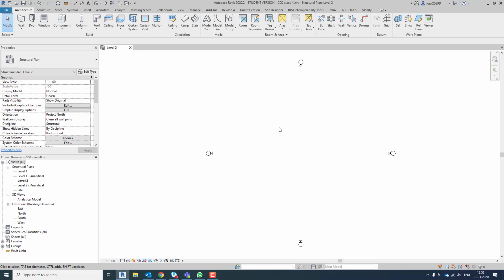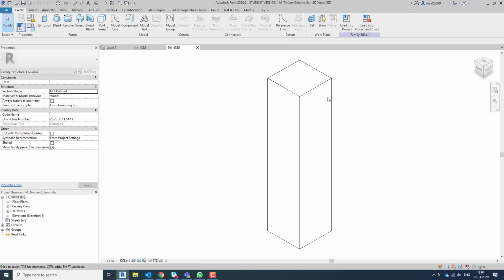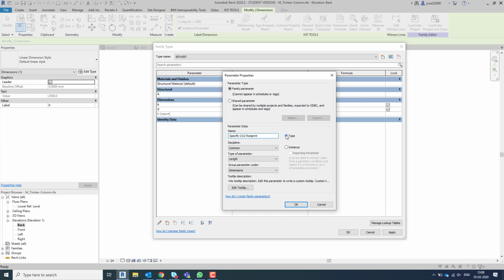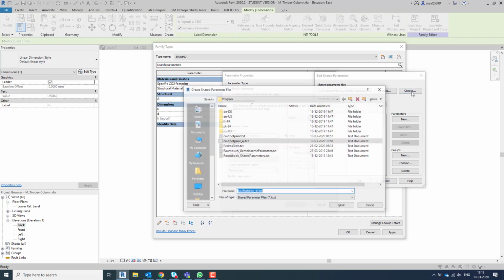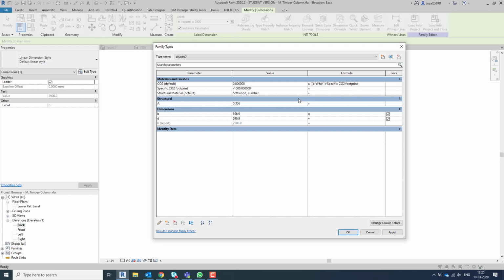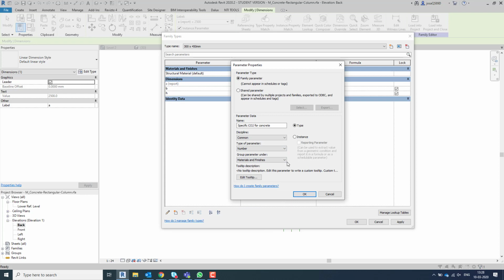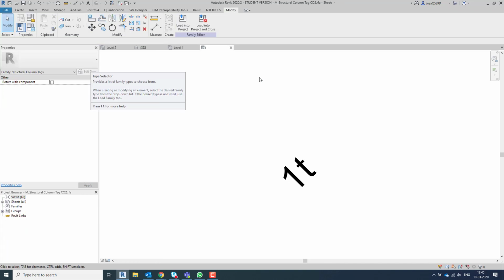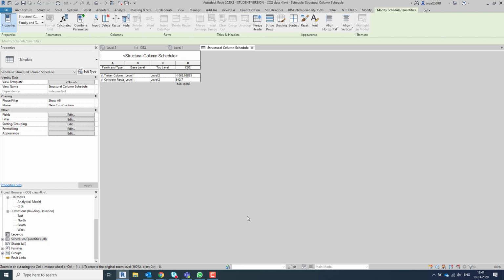CO2 4th Semester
Joined class with Livio and Joao about the calculation of the CO2 footprint in Revit